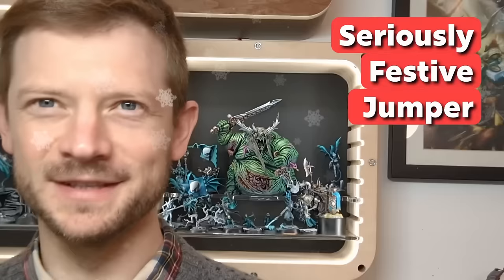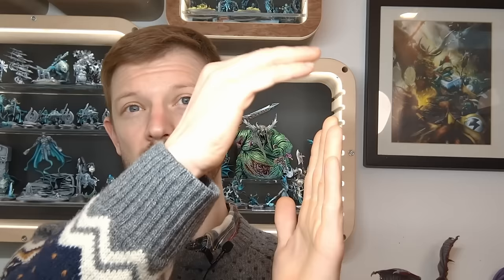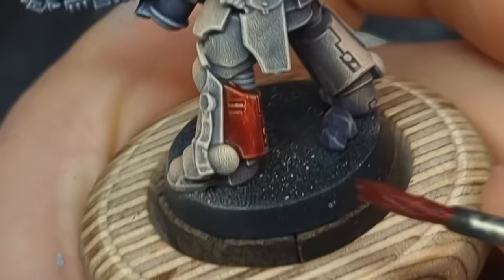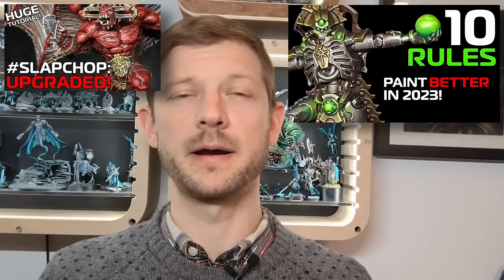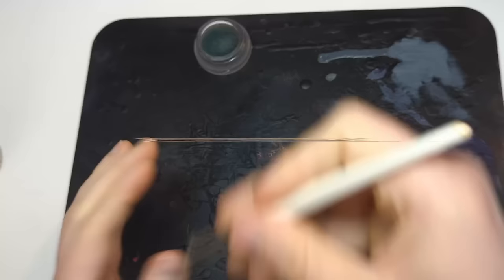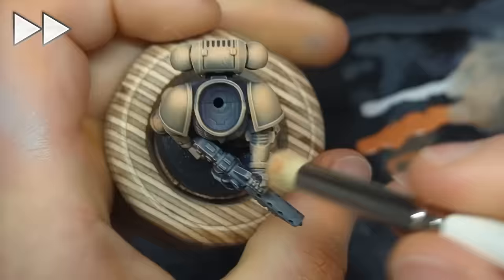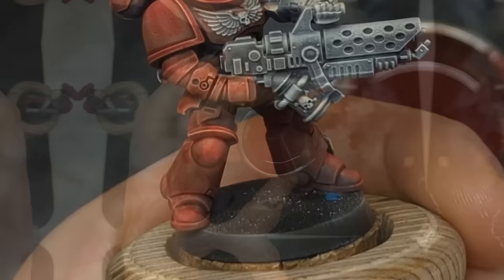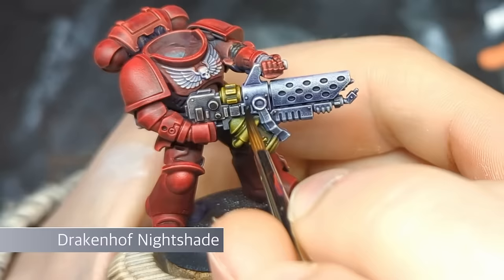Slapchop for INFANTRY - Contrast for Quality AND Speed!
Slapchop/speed painting/contrast - All can give you a solid result for your time spent, but can they give a FANCY result, and what about on those tricky power-armoured marines?

Today we're going to give you 3 Do's and 3 Don'ts for achieving high-quality contrast-painted marines, of any colour!

Chapters:
1:00 Do assemble well
2:05 Do not (expect) contrast (to do) everything
4:10 Do think about brush size & shape
6:03 Do not expect 1 thick coat perfection!
7:36 Do think about colour(s)
9:28 Do not rush
10:23 Bonus: Don't just use Black, Grey, and White
12:04 Showcase + FREE GIVEAWAY rules!
13:25 PAINTING BEGINS HERE
13:35 Palette use + Basecoat colour choice
14:37 Brush (size) choice
15:30 High-quality 1st Drybrush
16:44 1st Drybrush Analysis (we missed bits)
19:30 2nd Drybrush Discussion
21:44 2nd Drybrush Example
24:55 Final Drybrush ('Edge-highlighting' here)
27:01 1st Contrast discussion/testing
28:20 1st Contrast application example
31:30 2nd Contrast
34:33 3rd (Shade/+shade) Contrast
35:10 Experimenting on back of gun
36:05 Contrast choice for details
37:20 Gun
42:40 Cheating/Fixing and redoing gun
45:45 Fixing Aquila
46:26 Purity Seals